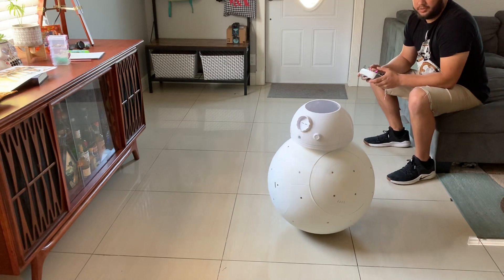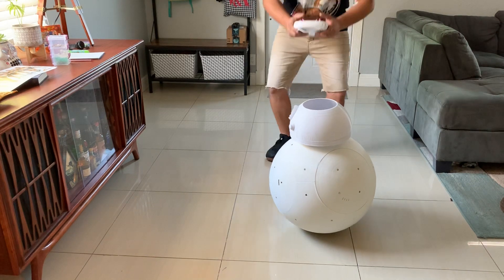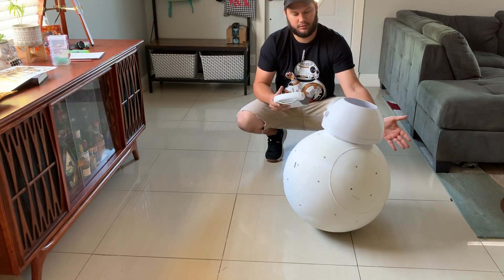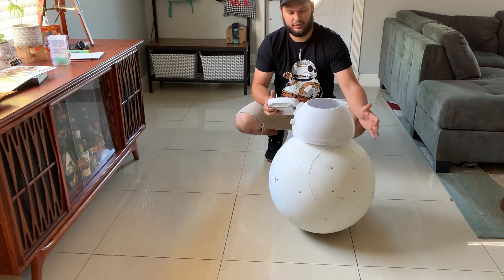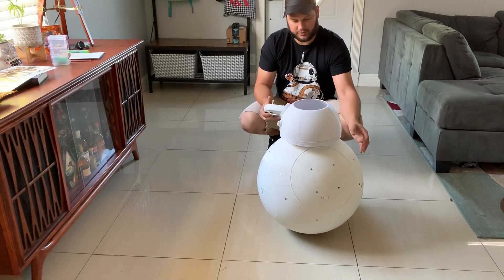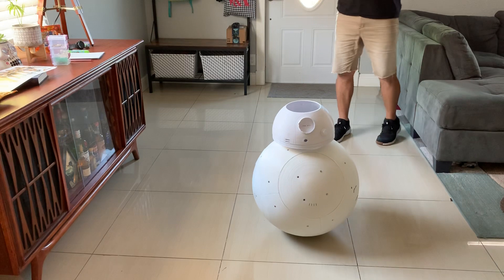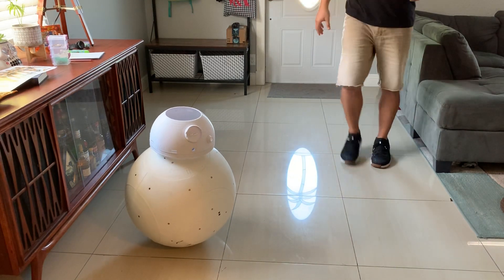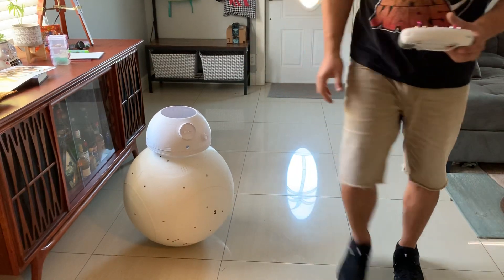BB-8 V2 Gyro Drive Test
In this video I show the first test drives with the gyro installed. The results look very promising but there is still a lot of things to tweak to get it working even better!